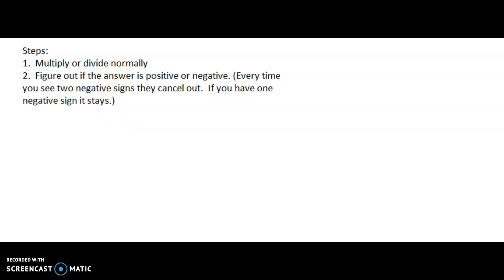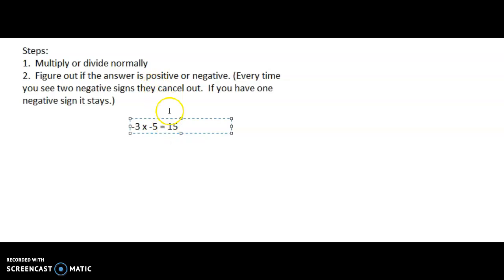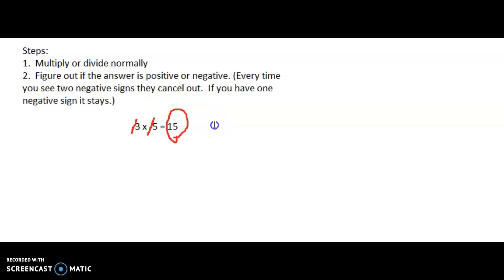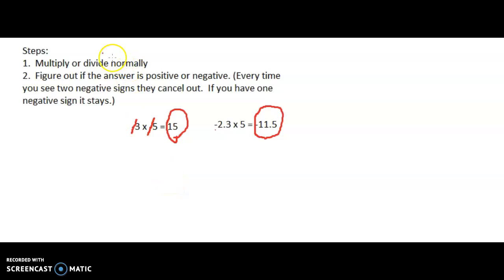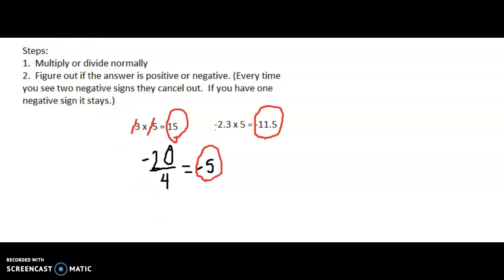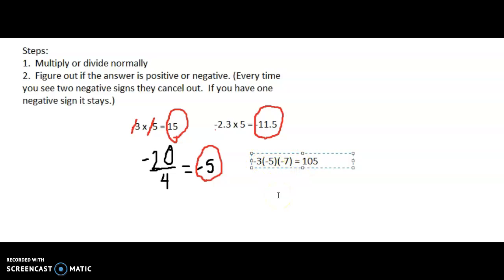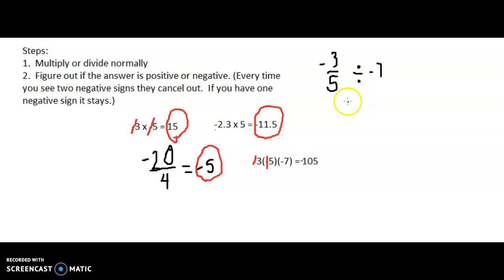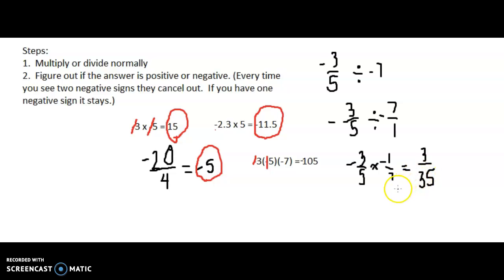Multiplying and Dividing Rational Numbers